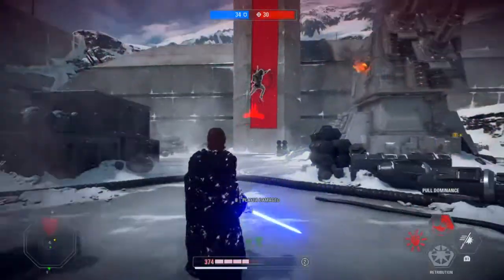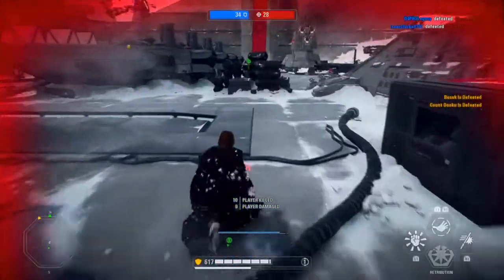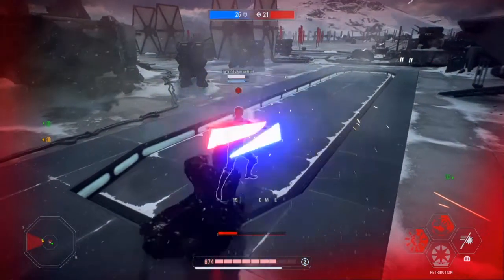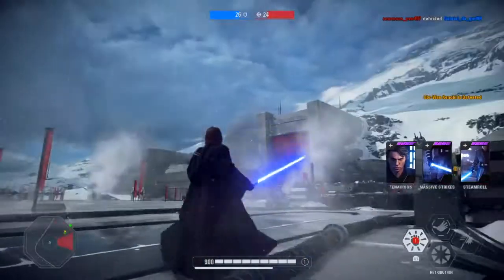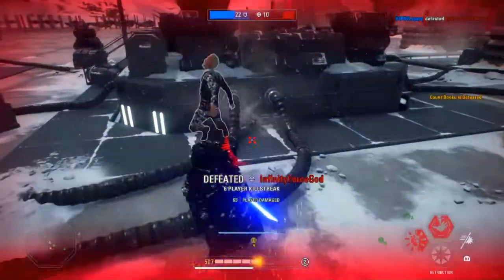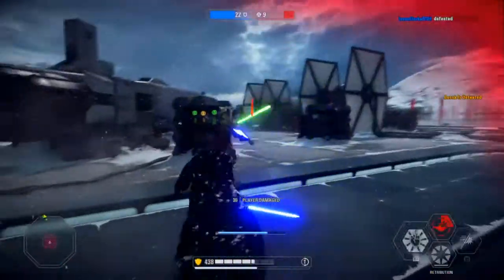How To Perfect Parry With Anakin Skywalker Star Wars Battlefront 2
Guide on how to parry with Anakin Skywalker in Starwarsbattlefront2 properly and play better with lightsabers

BackdoorAssasin

ChristianCage